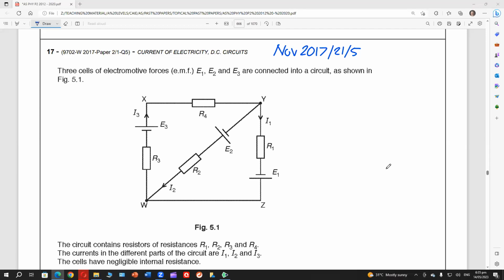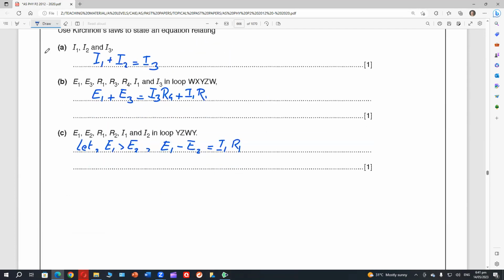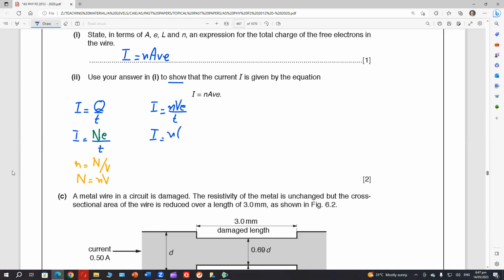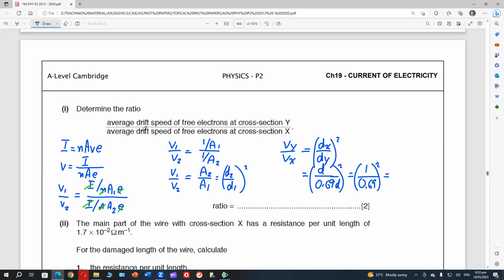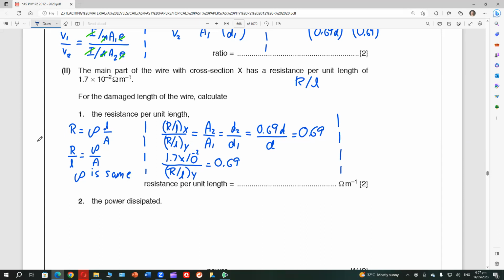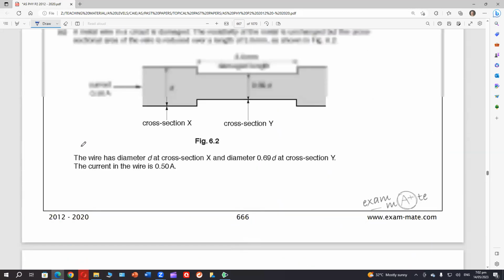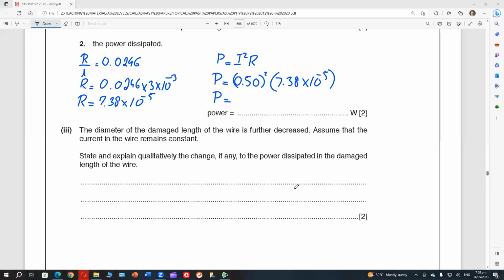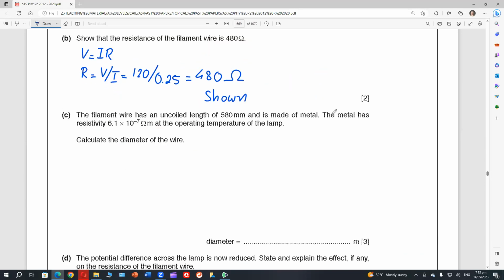ELECTRIC CURRENT PAPER2 Qs Part 07 - A LEVEL PHYSICS 9702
*STUDY SUPPORT WEB:*

I have designed a website to facilitate students.

Alhumdullilah its *AS Physics* version is now available. Do try it.

Its ' *topical revision* ' can be very helpful for Mids & Mocks.

 _(For better experience on a smartphone install OneDive App)_

 _(Feedback on any error & on improvement is always welcome)_